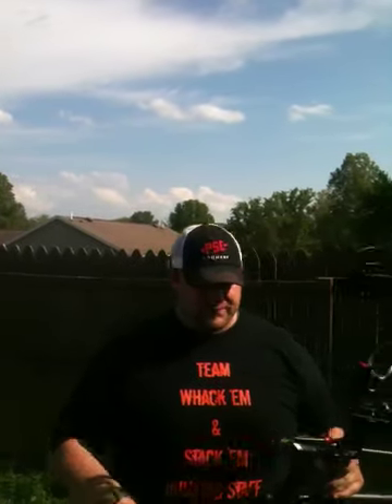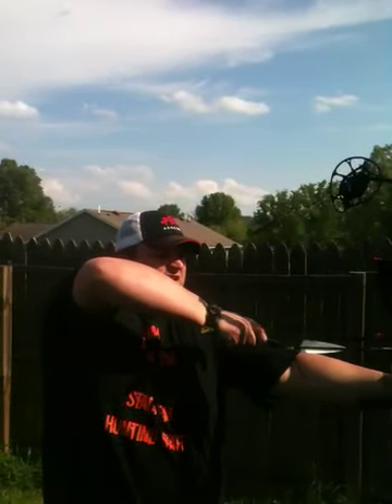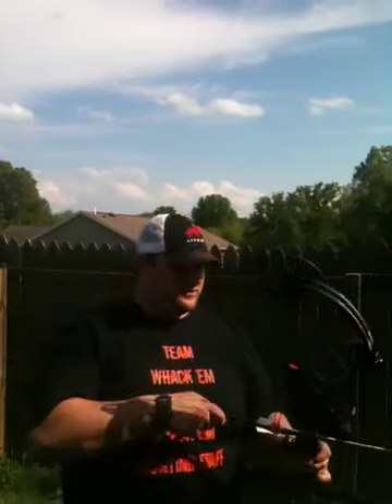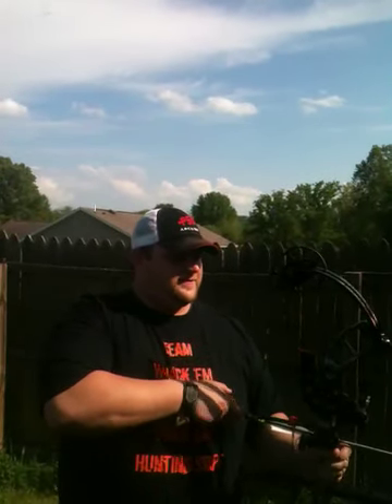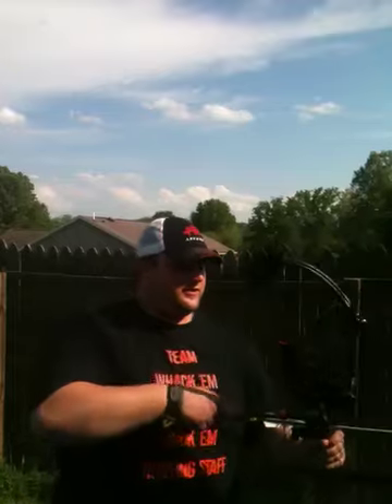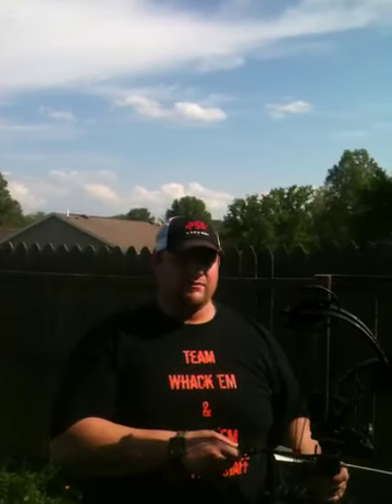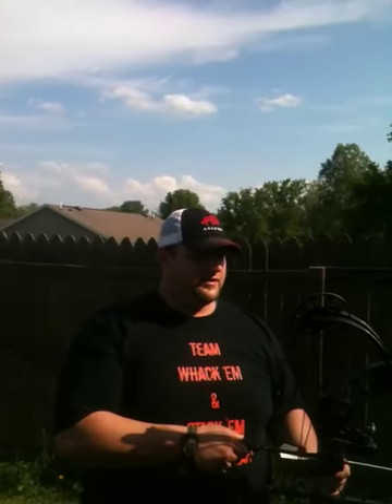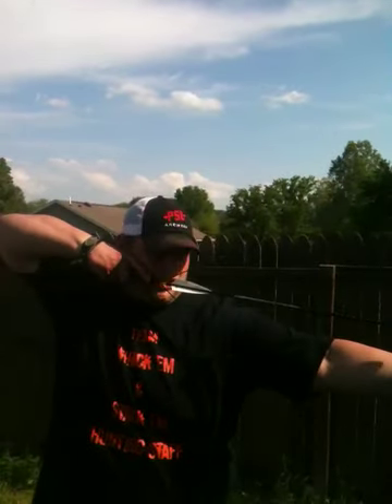xXx-Roid Unveil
Baddest bow ever made